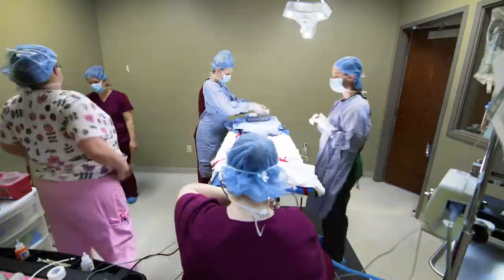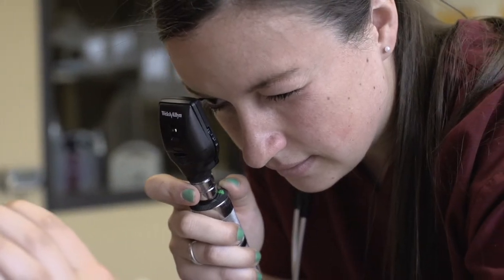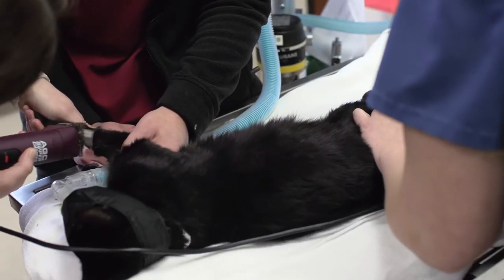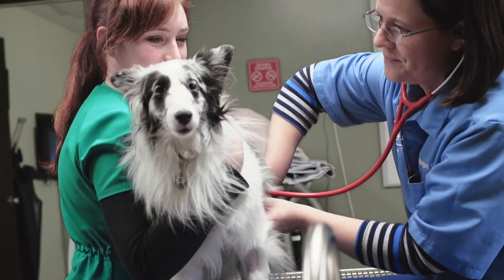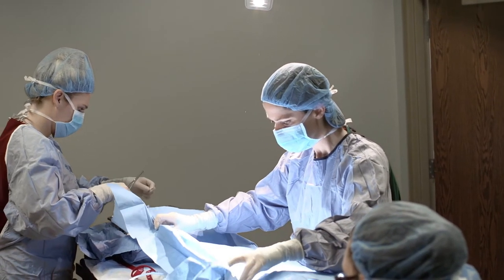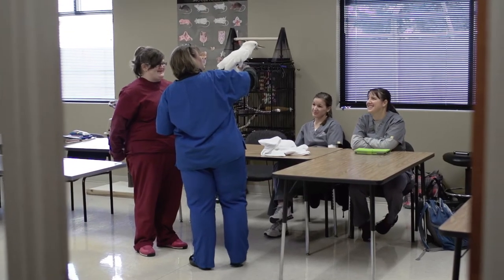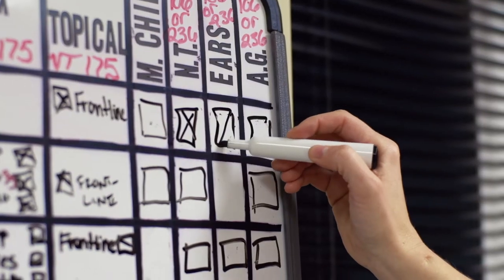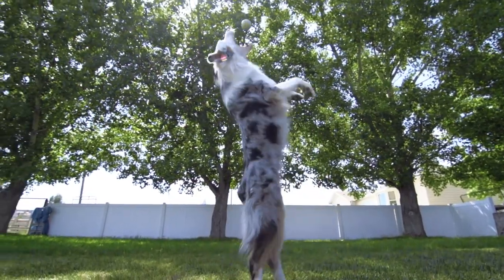Veterinary Technology Program | Broadview University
Your love of animals can lead to a successful vet tech career with an Associate of Applied Science (A.A.S.) in Veterinary Technology degree from Broadview University. With our program’s accreditation by the American Veterinary Medical Association (AVMA) and Broadview’s national accreditation by the Accrediting Council for Independent Colleges and Schools (ACICS), you’ll earn an associate vet tech degree that is respected in the real world.

Important information about the educational debt, earnings, and completion rates of students who attend Broadview University’s Veterinary Technology program can be found